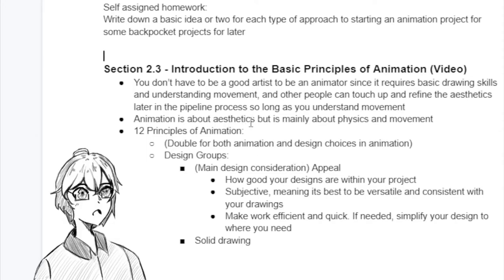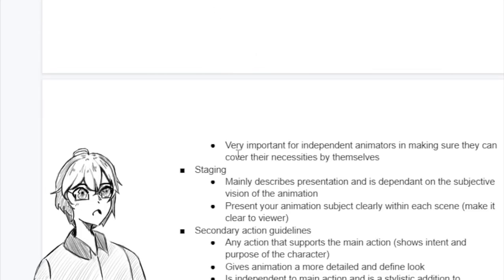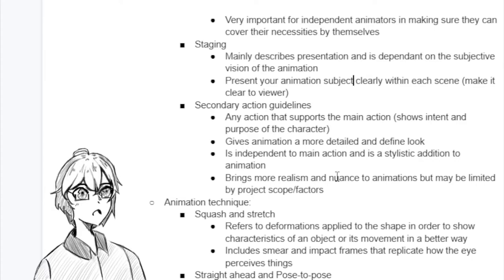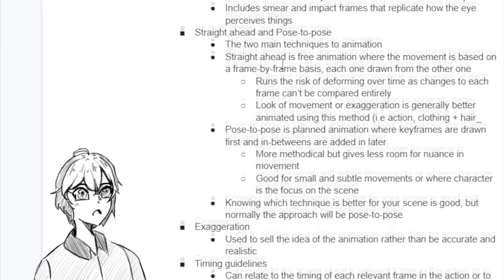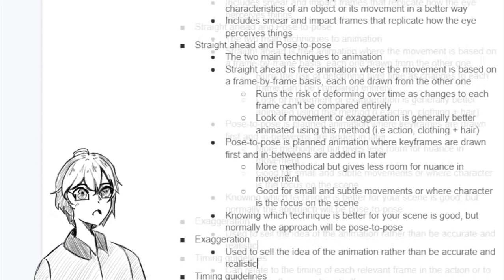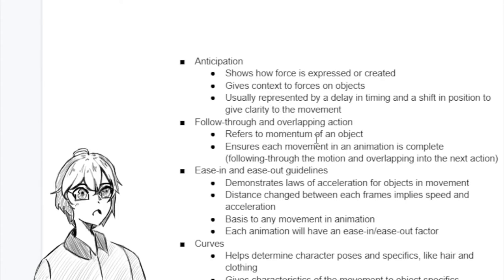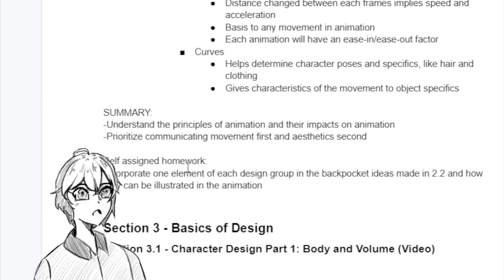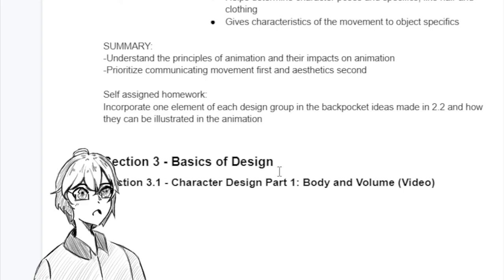Coloso HAVTZA Class Review: 2.3 - Introduction to the Basic Principles of Animation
Learning the core principles and considerations that HAVTZA utilizes in her animations!

► New Discord Server! ◄

○ MUSIC CREDITS ○

In 4k · StreamBeats by Harris Heller